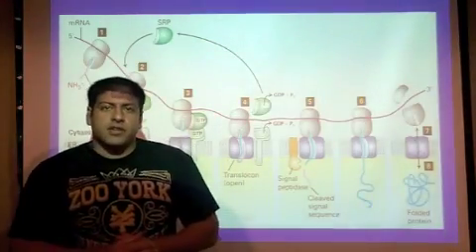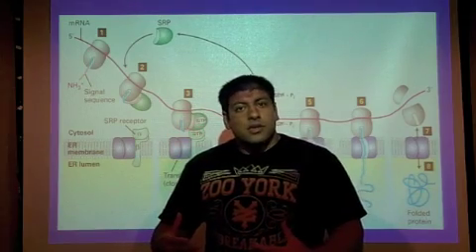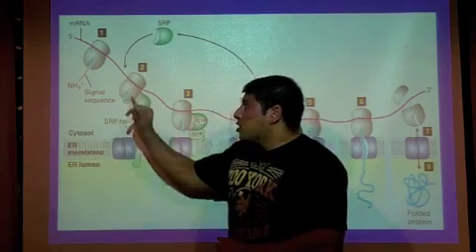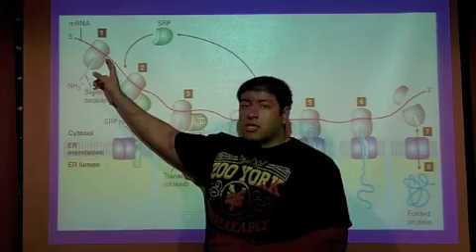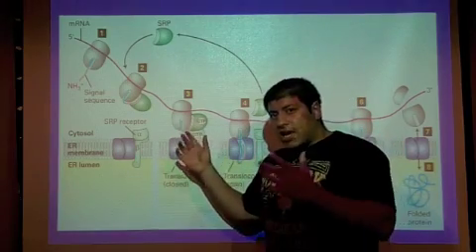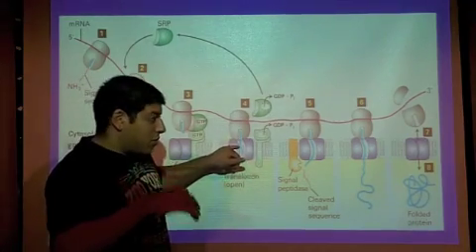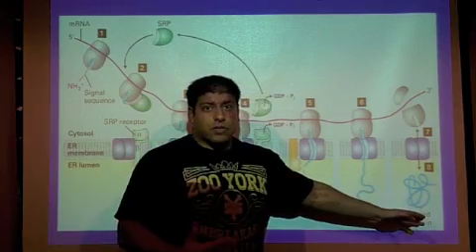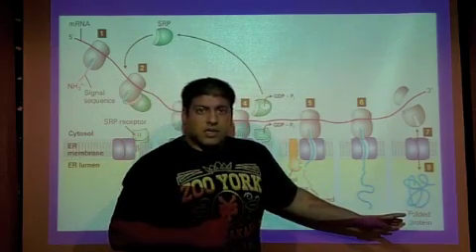Mechanism of co-translation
The Step-by-step process of how a protein with an N-terminal Signal Sequence gets into the ER